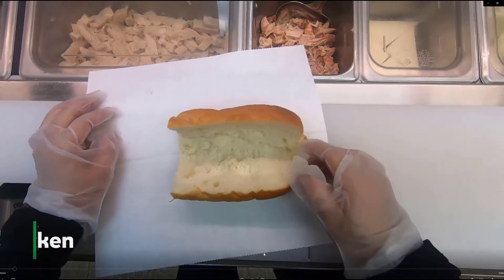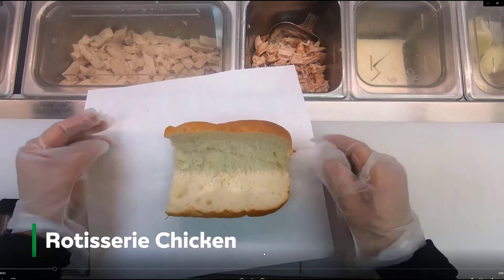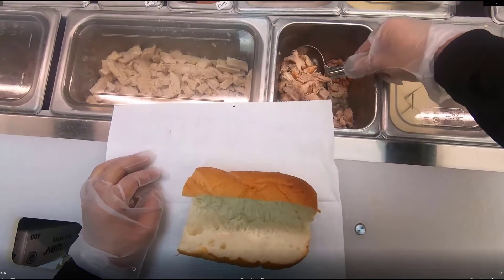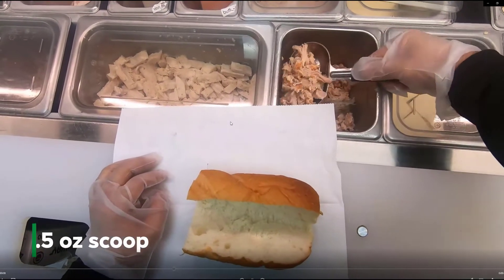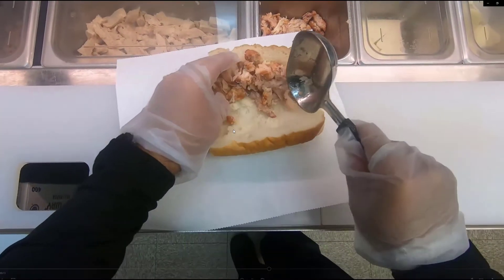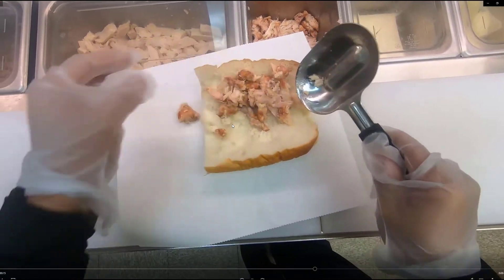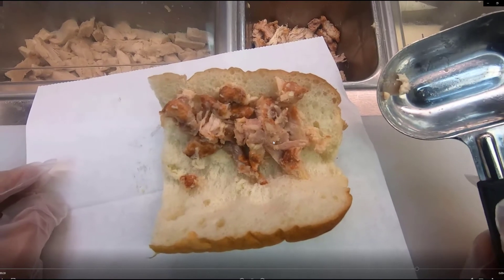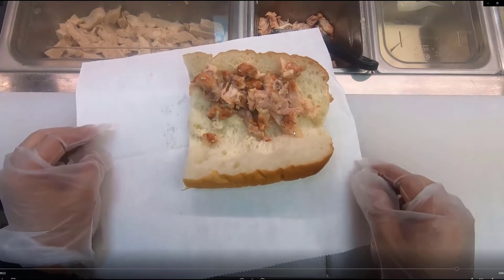Subway Training - Rotisserie Chicken Sandwich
Note: Subway stores are individually owned.  The training at your store may be different.  Follow the instructions of your local manager.